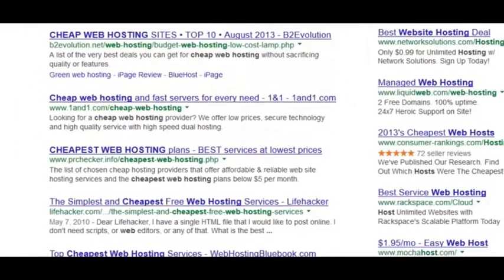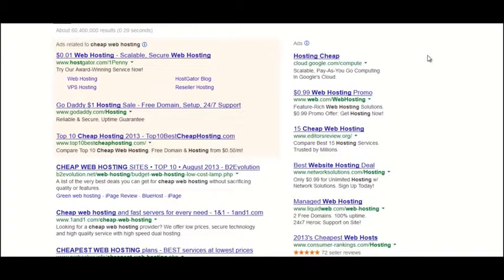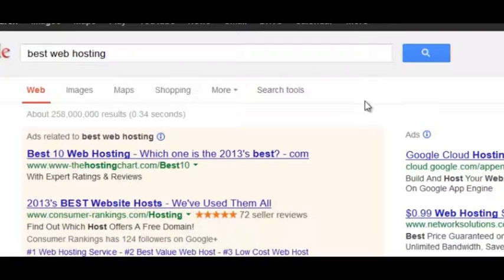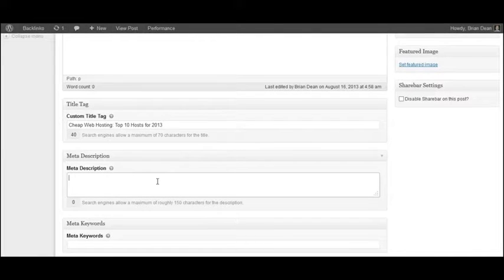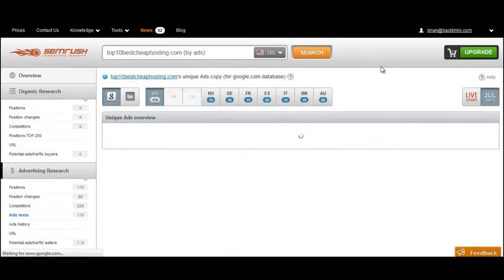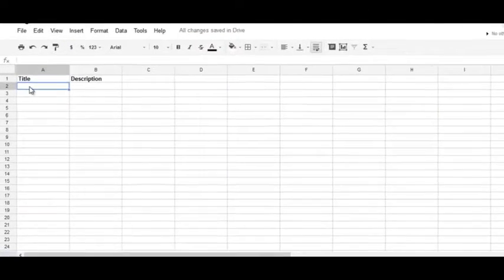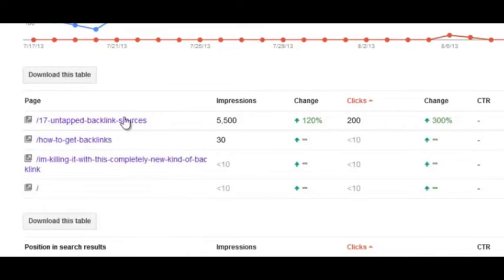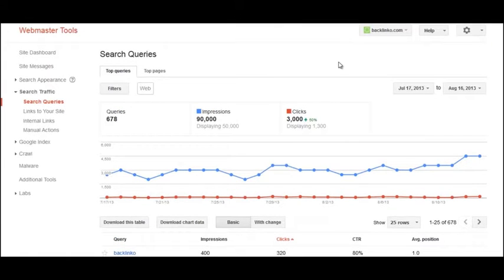How to Craft Meta Tags for SEO and CTR